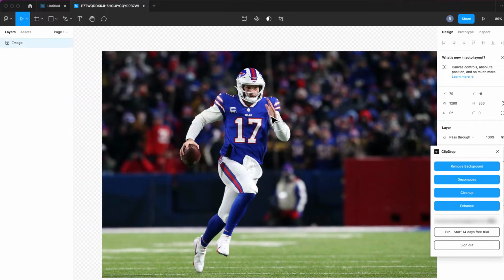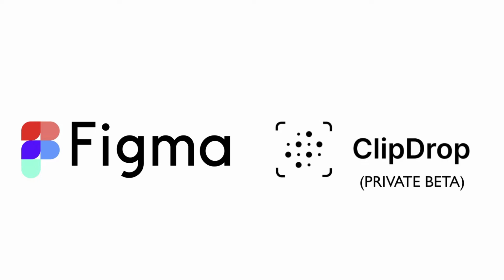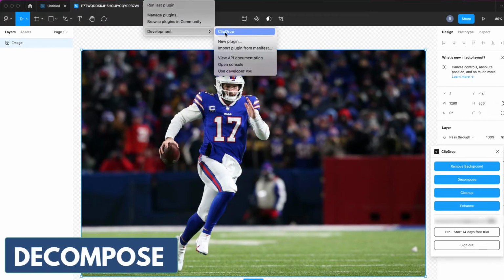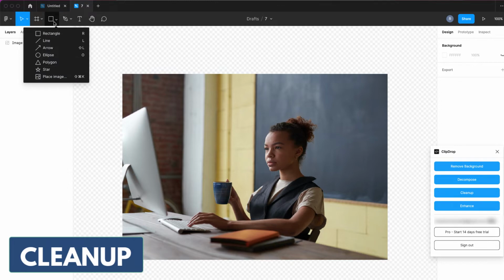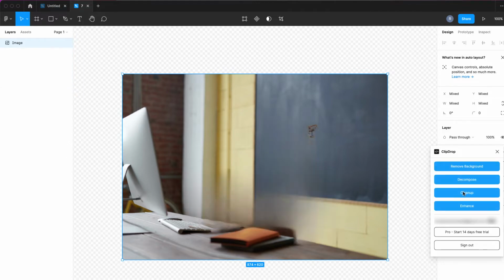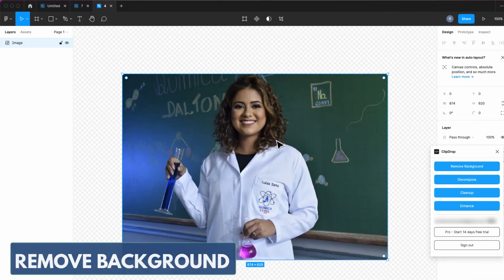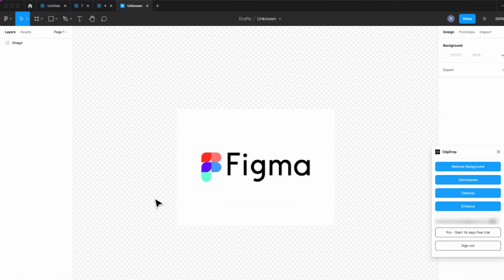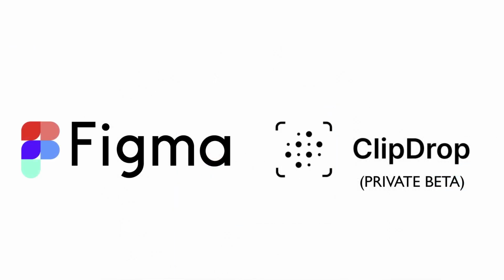AMAZING Photo Effects: Clipdrop's New Figma Plugin Preview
This video is a preview of the new Clipdrop plugin available for Figma.  The new plugin will allow you to access four difference photo enhancements available from the website @Clipdrop which includes:

- Remove Background
- Decomposition
- Cleanup
- Enhance

0:33 Decomposition
0:59 Cleanup
1:48 Remove Background
2:07 Enhance